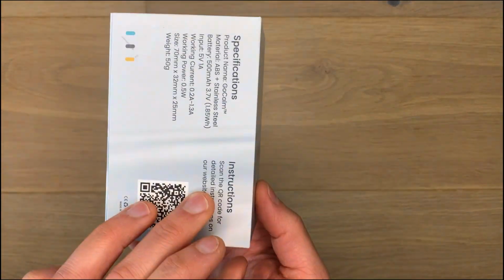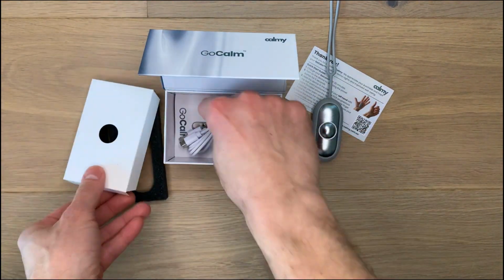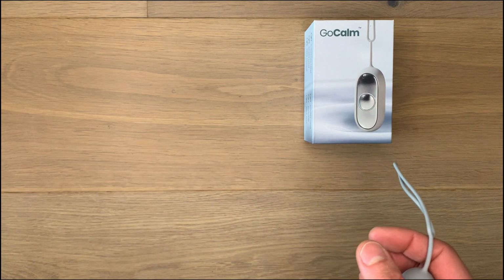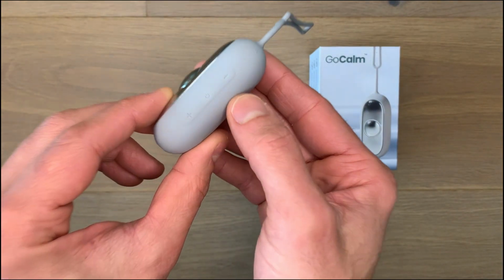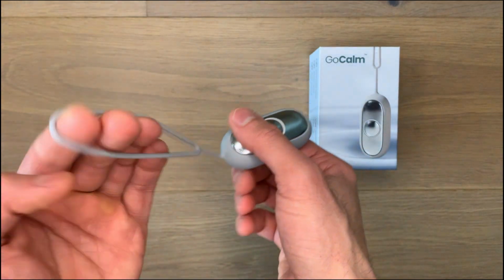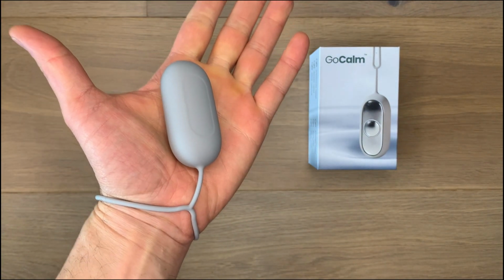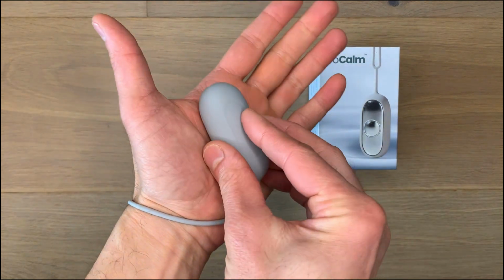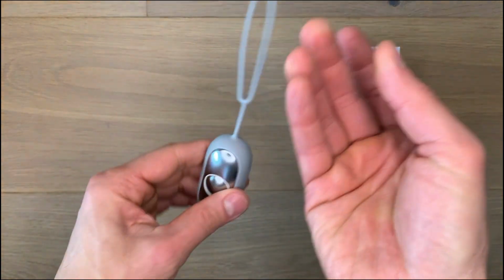How to use your GoCalm™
Here is a quick guide on how to use your GoCalm™ device.

Do you suffer from Insomnia, Anxiety or Stress?
Introducing GoCalm™ – Your key to calmness!

✅ Improve sleep quality & duration

✅ Ease anxiety, stress & depression naturally

✅ Natural production of melatonin & endorphins

✅ Works in just 20 minutes

✅ Enhance productivity & alertness

✅ Improve health & wellbeing

✅ Wake up energised

✅ Safe for all ages

Discover the secret to restful nights with GoCalm™, a revolutionary hand-held device designed to alleviate anxiety and enhance your sleep quality. Crafted with cutting-edge technology, GoCalm™ safely stimulates your central nervous system, promoting the natural production of melatonin and endorphins, leaving you relaxed and ready for a blissful night's sleep.

GoCalm™ transmits ultra-low frequency micro-current pulses through acupressure points on the palm of your hand. This helps elevate the natural production of melatonin and endorphins by your body, promoting a deep sense of relaxation as anxiety and stress levels fade away, guiding you effortlessly into a deep and restful sleep.